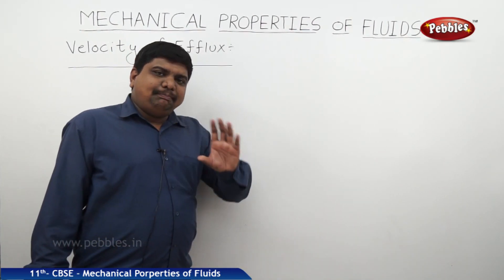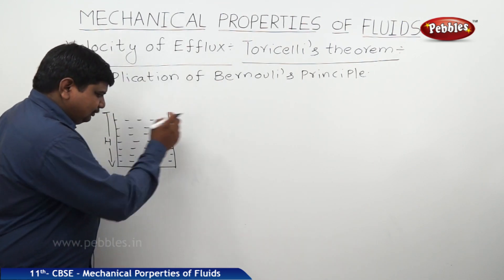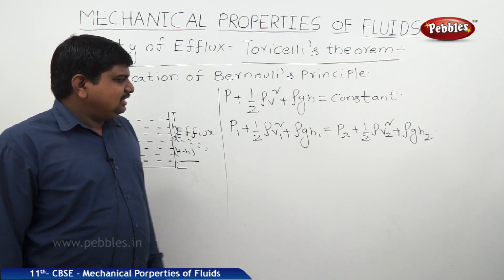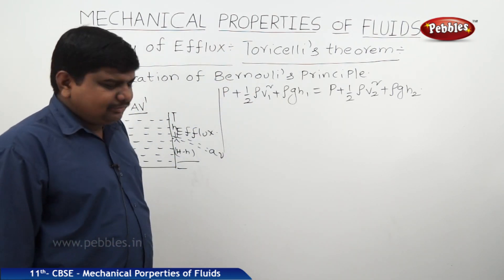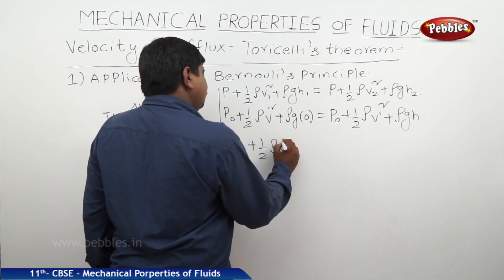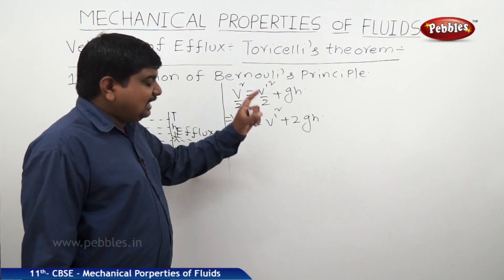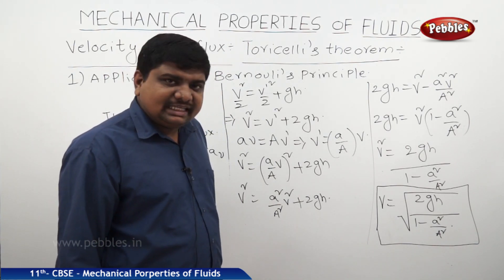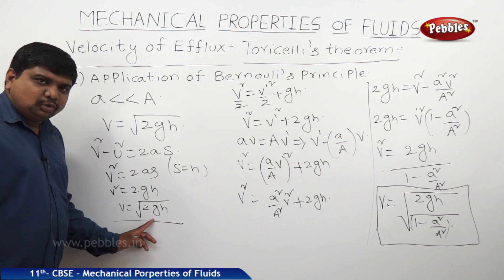Velocity of Efflux : Mechanical Properties of Fluids | Physics | Class 11 | CBSE